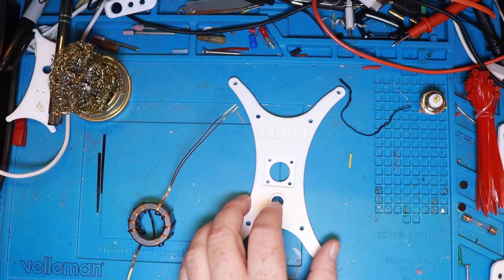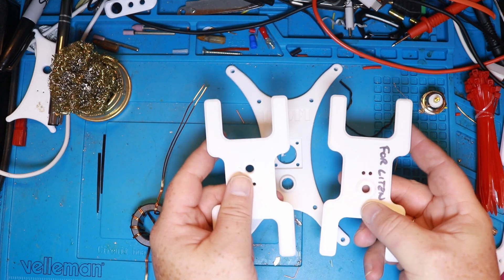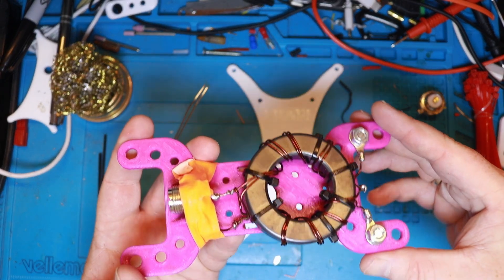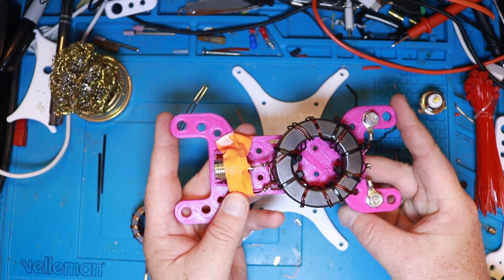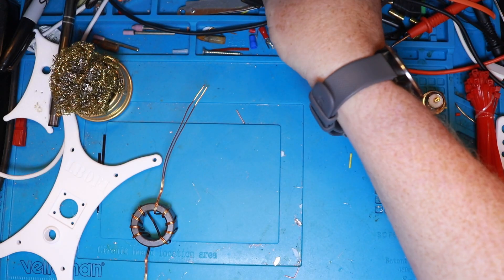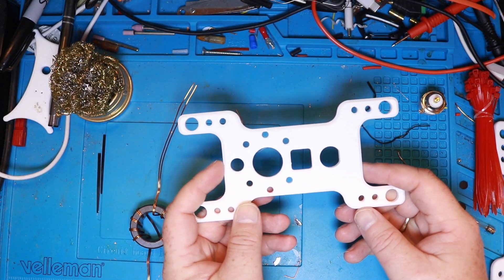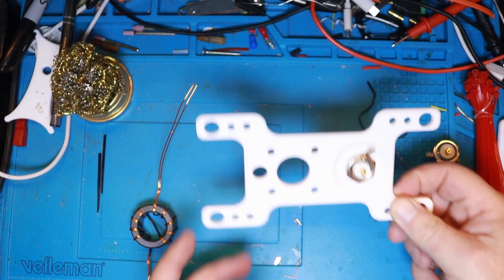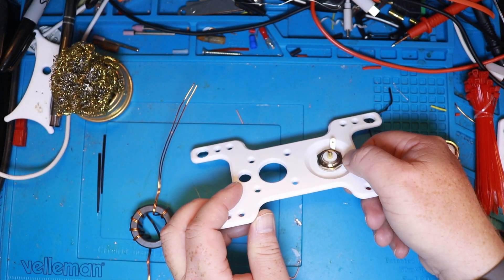It started out as a Delta Loop, but it became something completely different!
Sometimes projects go sideways fast, such as this. The plan was to make a 10m delta loop, but the end result was a feedpoint and/or winder. Strange how stuff like that happens...